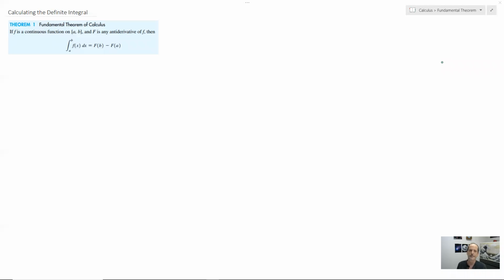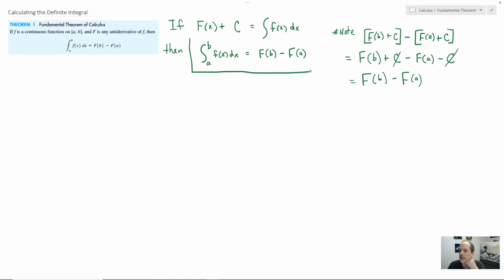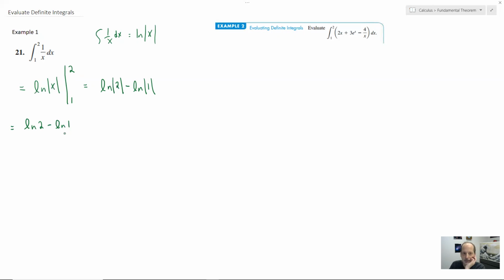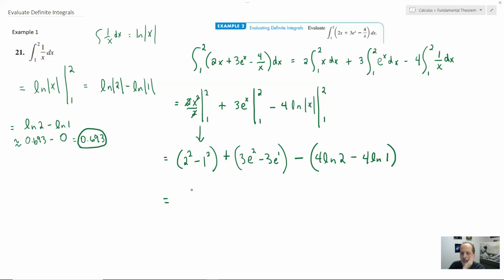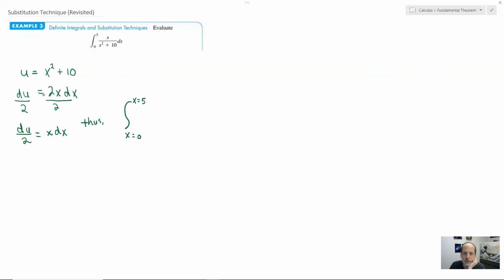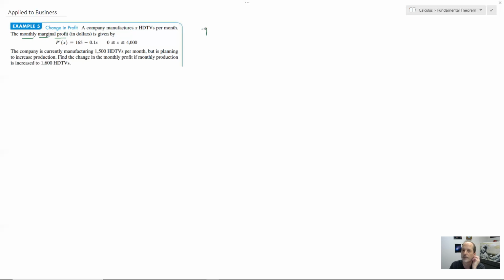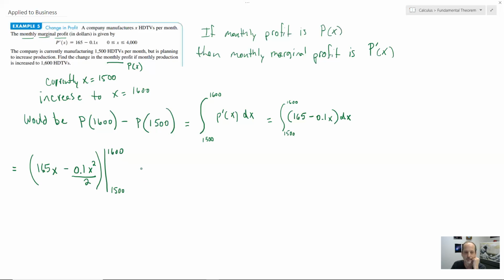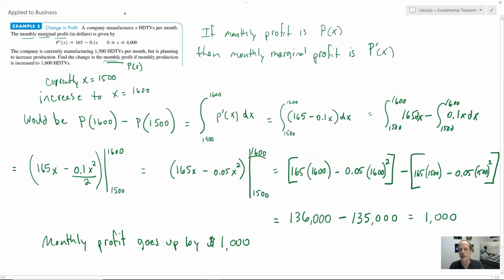Fundamental Theorem of Calculus